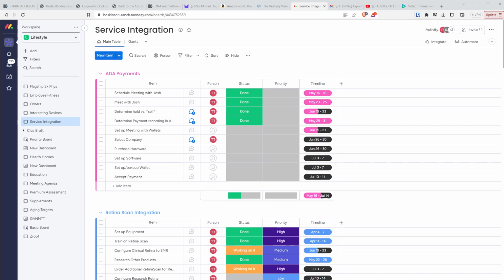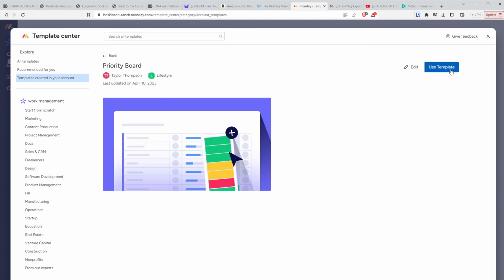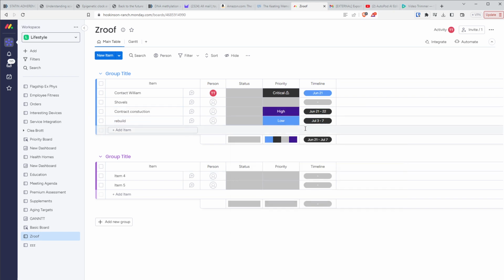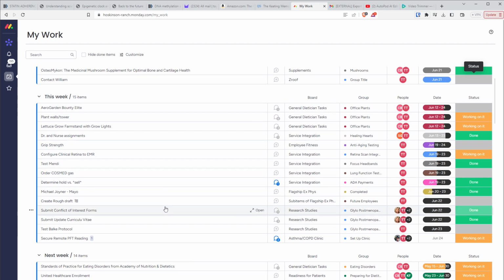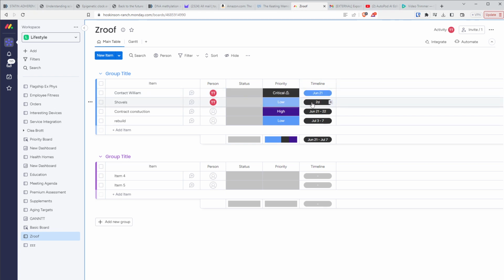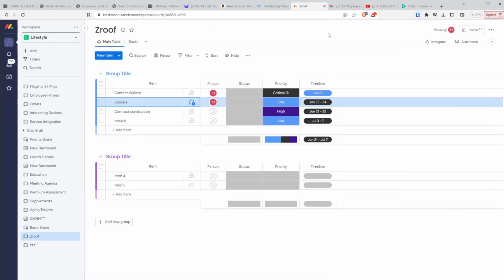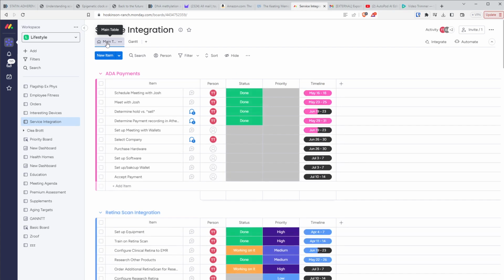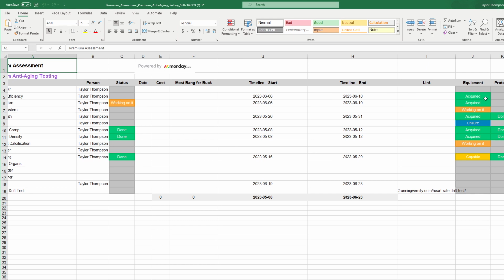How to Use Monday.com Effectively